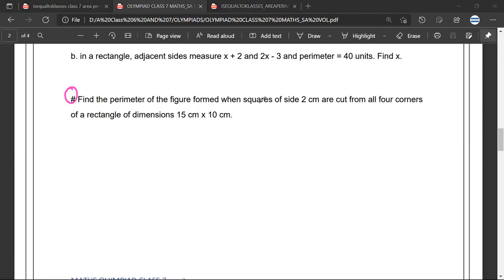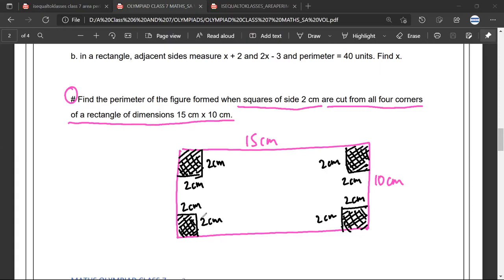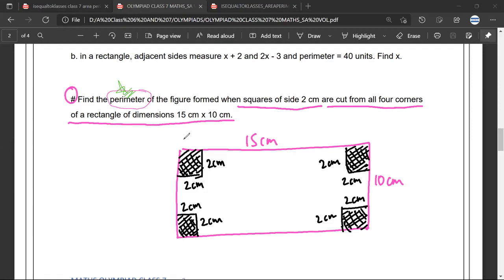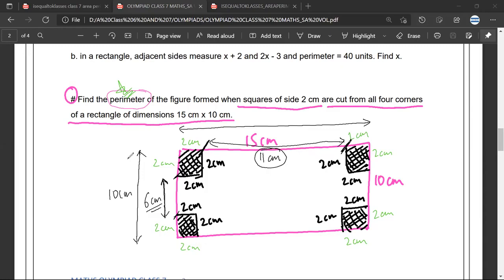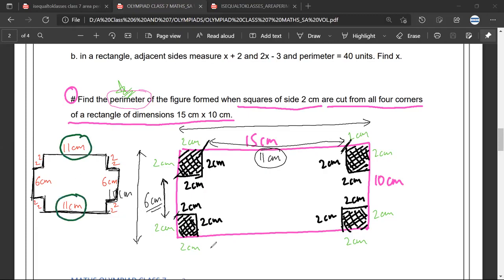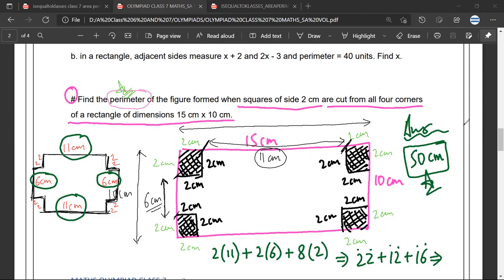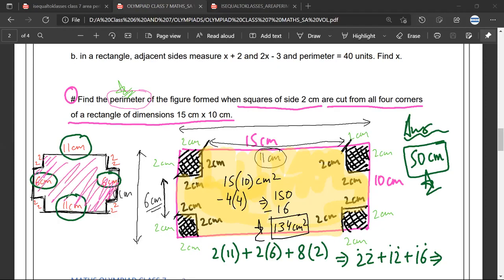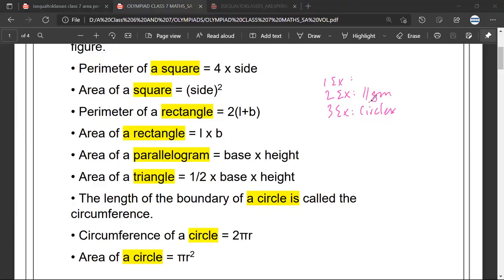Find the perimeter of the figure formed when squares of side 2 cm are cut from all four corners....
Find the perimeter of the figure formed when squares of side 2 cm are cut from all four corners of a rectangle of dimensions 15 cm x 10 cm.

✔️ Class: 7/8
✔️ Board: CBSE . ICSE . IB
✔️ Subject: MATHS
✔️ Chapter: AREA . PERIMETER
✔️ Topic Name:  MENSURATION

SBI Clerk